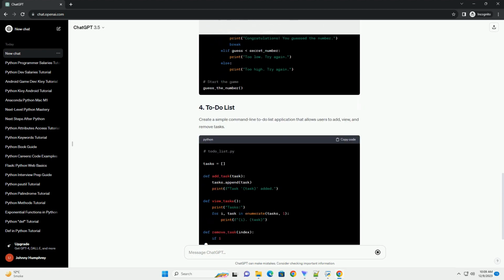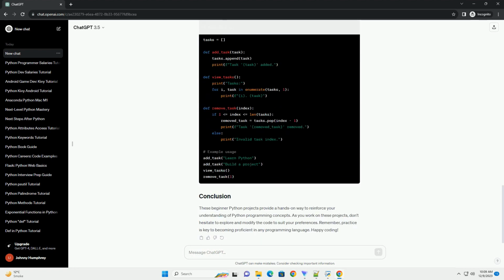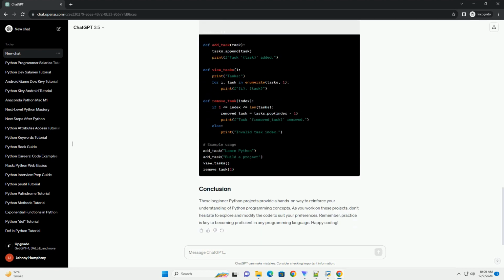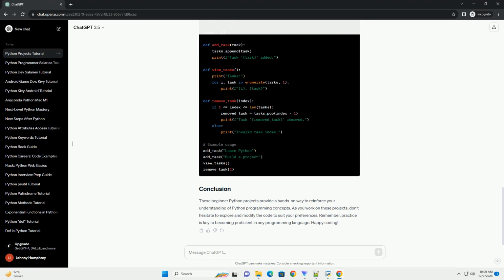beginner python projects ideas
Welcome to the world of Python programming! If you're a beginner looking to apply your newfound Python skills, engaging in hands-on projects is a fantastic way to reinforce your learning. In this tutorial, we'll explore some beginner-friendly Python project ideas along with code examples to help you get started.
Let's begin with the classic "Hello, World!" program. This simple project serves as a great introduction to Python syntax.
To run the program, save it with a .py extension (e.g., hello_world.py) and execute it using the command:
Create a basic calculator that can perform addition, subtraction, multiplication, and division.
Build a simple "Guess the Number" game where the computer randomly selects a number, and the player tries to guess it.
Create a simple command-line to-do list application that allows users to add, view, and remove tasks.
These beginner Python projects provide a hands-on way to reinforce your understanding of Python programming concepts. As you work on these projects, don't hesitate to explore and modify the code to suit your preferences. Remember, practice is key to becoming proficient in any programming language. Happy coding!
ChatGPT